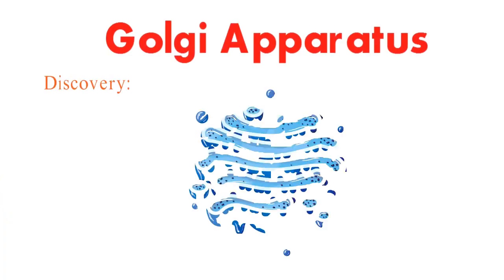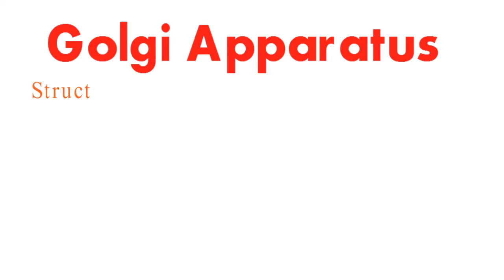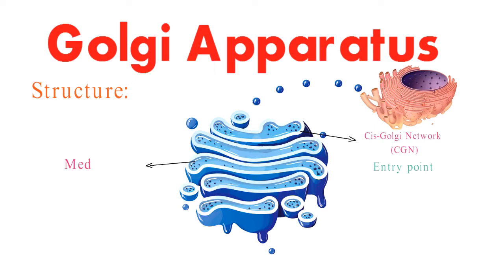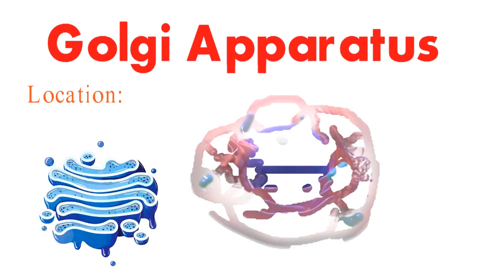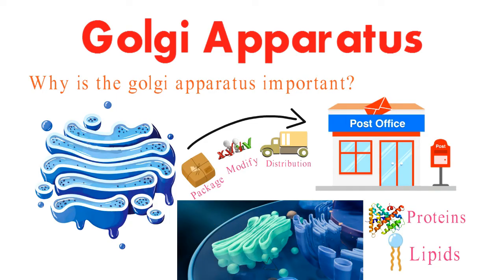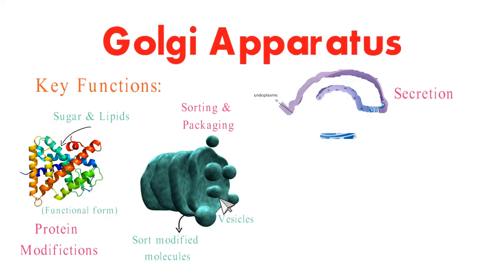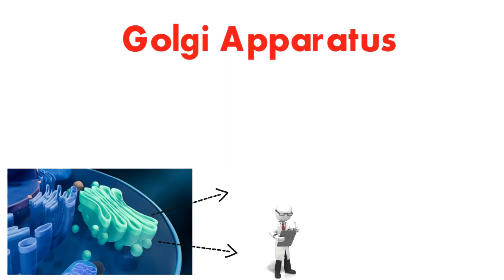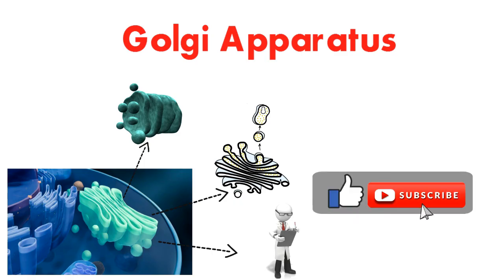Golgi apparatus class 9|| Golgi apparatus Structure and Function|| Biology|| cell biology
In this episode, we unveil the mysteries of the Golgi Apparatus, a cellular marvel that orchestrates the delicate ballet of molecules within our cells.

Salutations, fellow science enthusiasts! Get ready to dive into the captivating world of cell biology as we unravel the enigma of the Golgi Apparatus. From its unexpected discovery to its intricate structure and vital functions, we have an exhilarating adventure in store for you.

Join us as we journey through time, tracing the steps of its Italian discoverer, Camillo Golgi. We'll dissect the Golgi Apparatus layer by layer, exploring its structural components and its strategic positioning within the cell.

Discover how this cellular post office sorts, modifies, and packages vital molecules like proteins and lipids, ensuring they reach their designated destinations with precision. From its role in protein modification to its influence on cellular secretion, the Golgi Apparatus plays a pivotal part in the intricate orchestra of life.

But our exploration doesn't end there. We'll delve into its fascinating connections with the endoplasmic reticulum and its contribution to the formation of lysosomes—the cell's recycling units.

As we wrap up this expedition, you'll gain a newfound appreciation for the intricate machinery that drives cellular functions. Don't forget to hit the like button if this exploration has ignited your curiosity, and make sure to subscribe so you never miss an adventure into the captivating realms of science.

Stay enlightened, keep exploring, and we'll catch you in the next exhilarating episode, where we continue to unravel the wonders of the natural world!